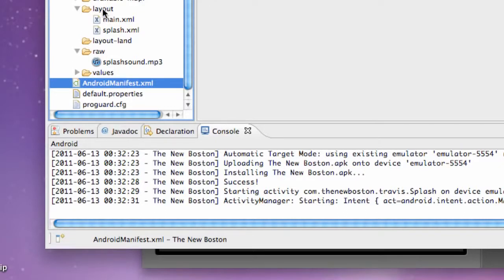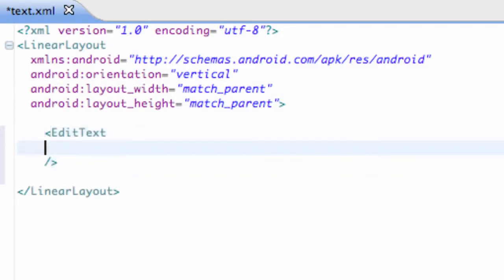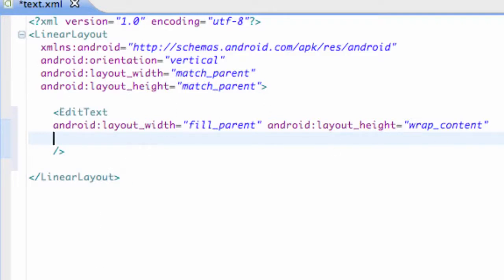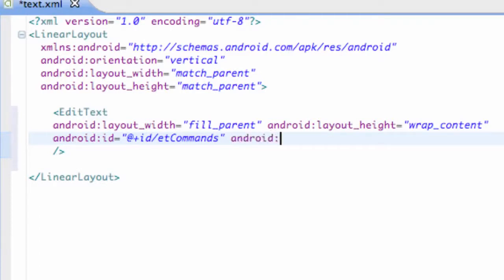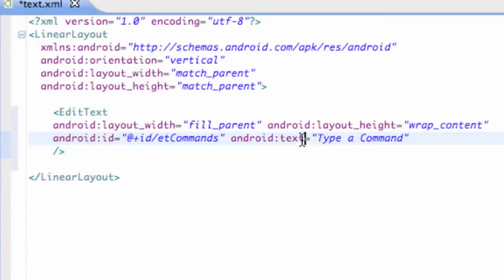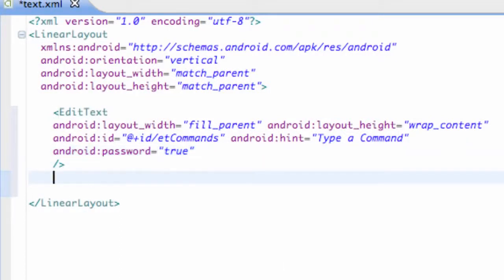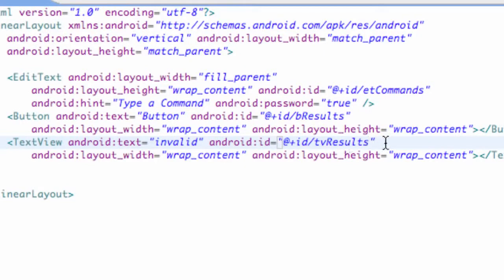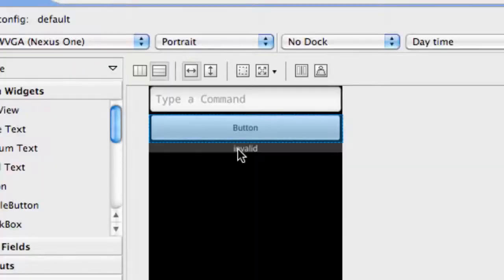Android Application Development Tutorial 22 XML Introducting the EditText